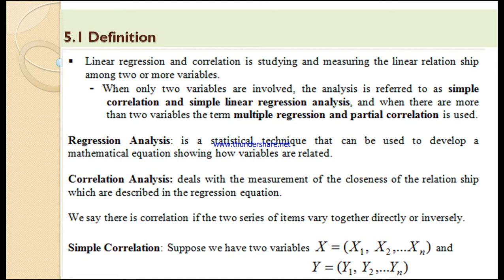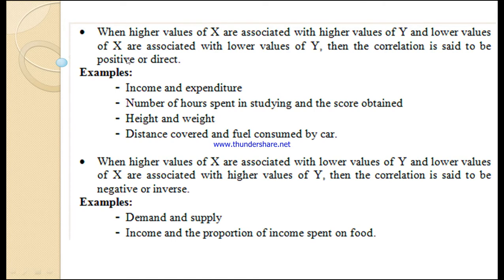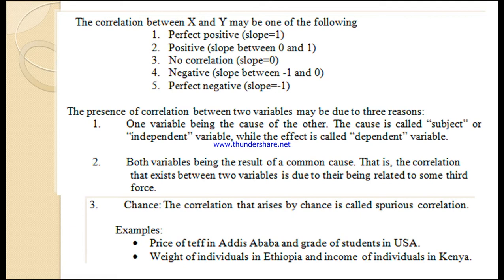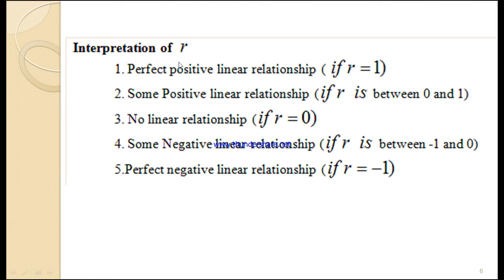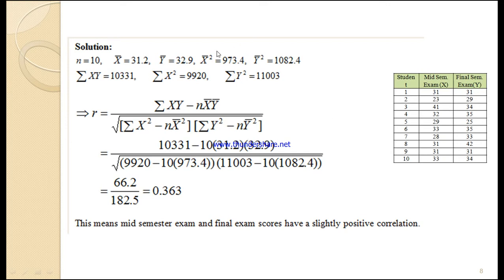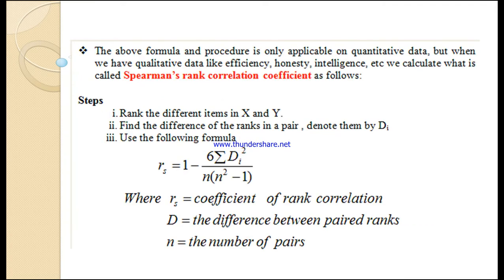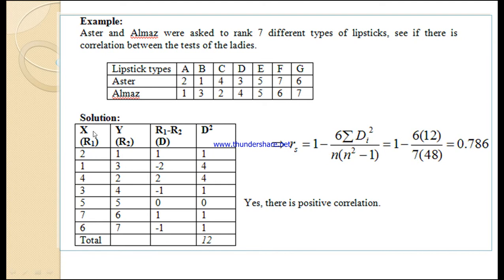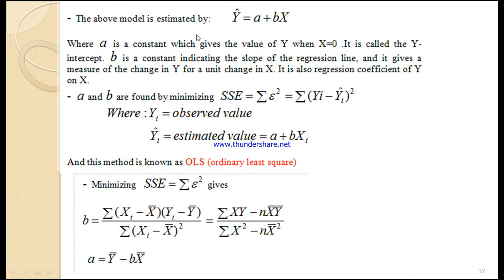For Pharma College Management Students 2nd year Statistics for management - II Chapter 5 part 1